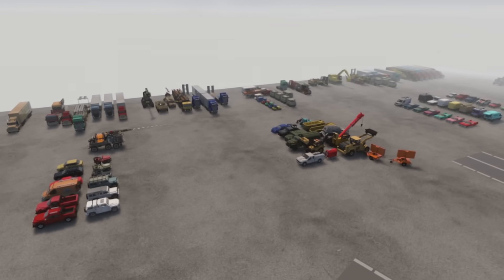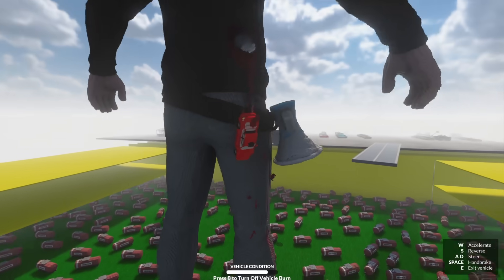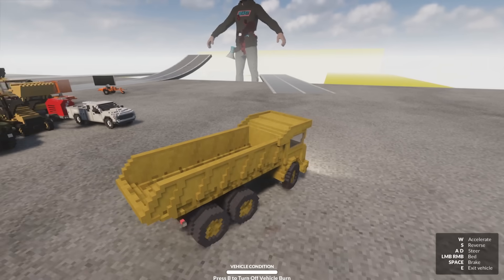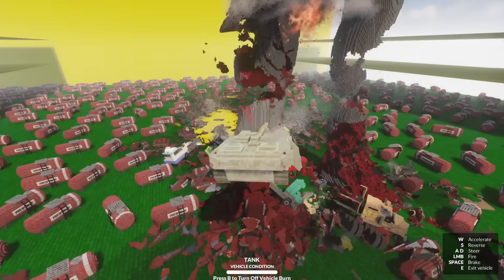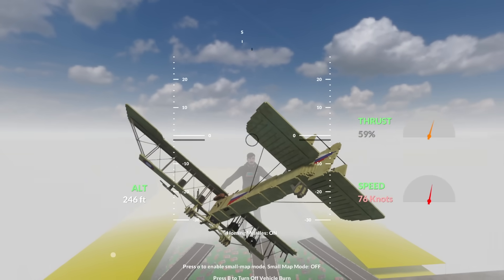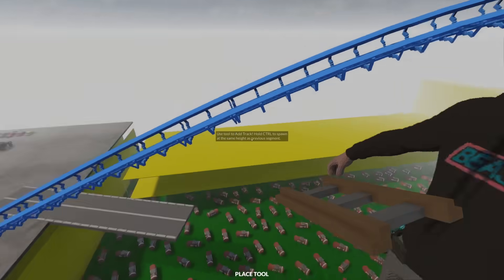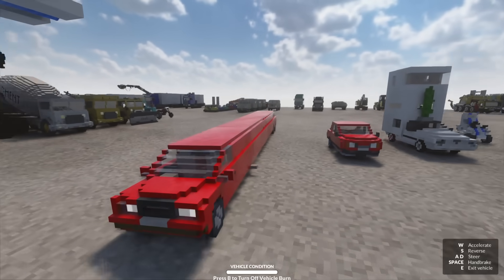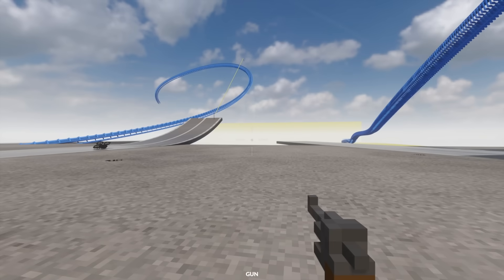Crashing CARS Into MrBeast - Teardown Mods Gameplay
There's a giant MrBeast that needs to be destroyed and the only way to do that is with different vehicles. I even made a plane crash into him and built a rollercoaster for a ragdoll to ride.

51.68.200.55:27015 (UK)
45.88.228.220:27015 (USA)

Unturned Server
Fudgy Gaming | Semi-RP | FudgyRoleplay.com | 24/7
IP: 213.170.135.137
Port: 27020